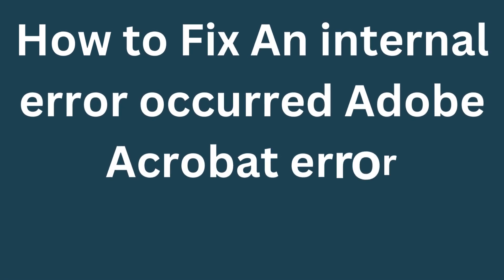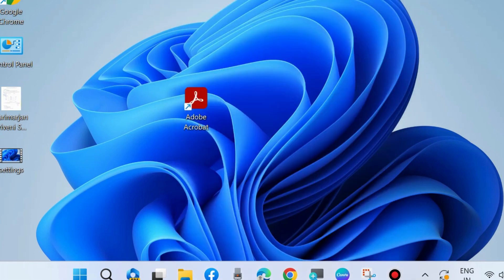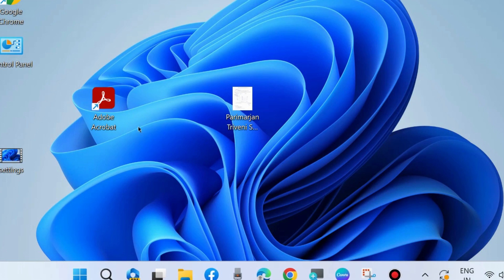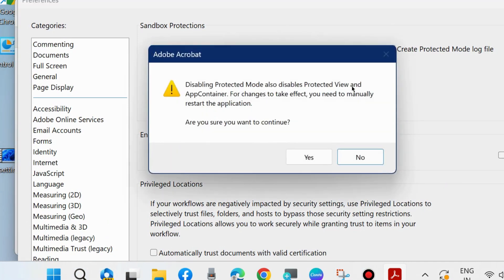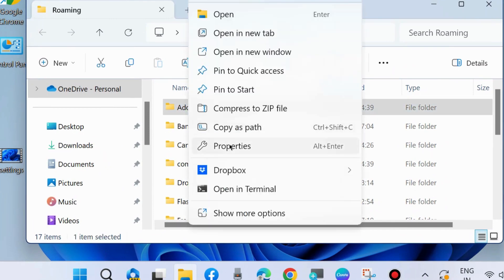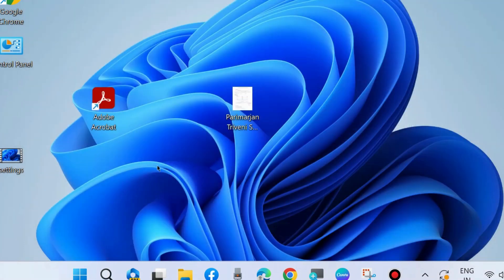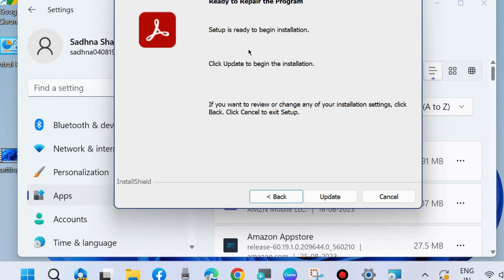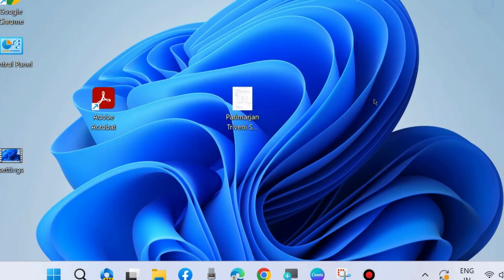An internal error occurred Adobe Acrobat error in Windows 11 / 10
How to Fix An internal error occurred Adobe Acrobat error in Windows 11 / 10

Fix error